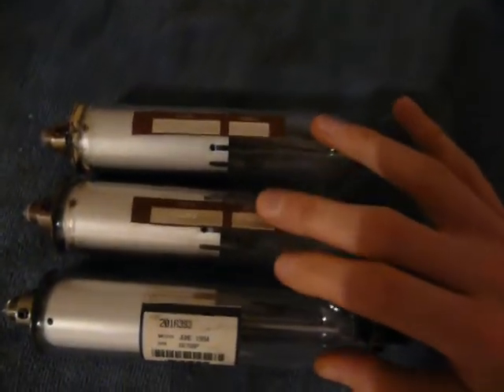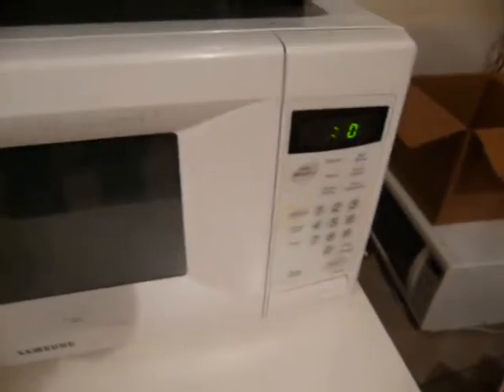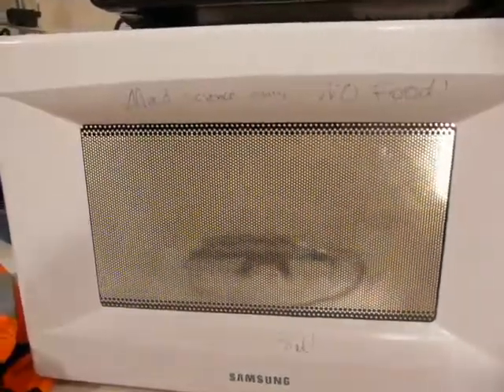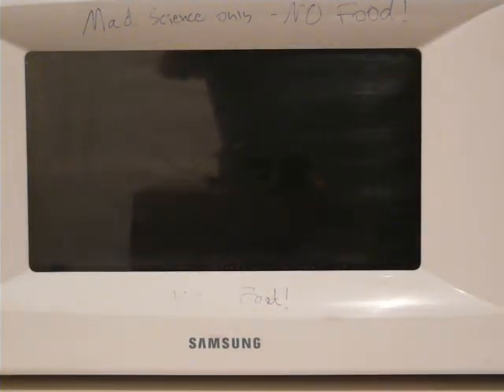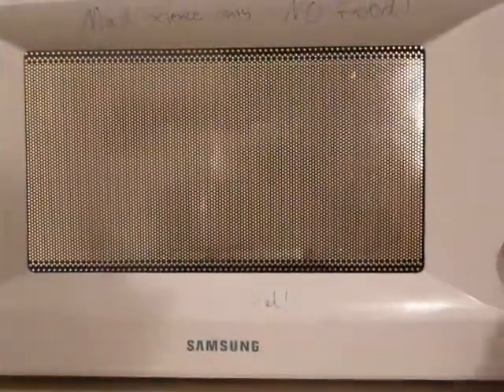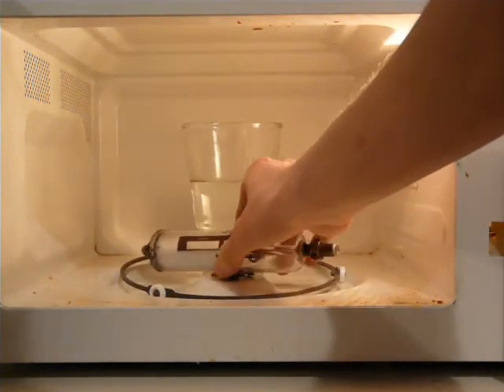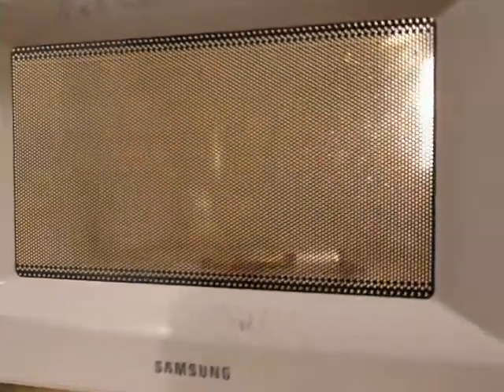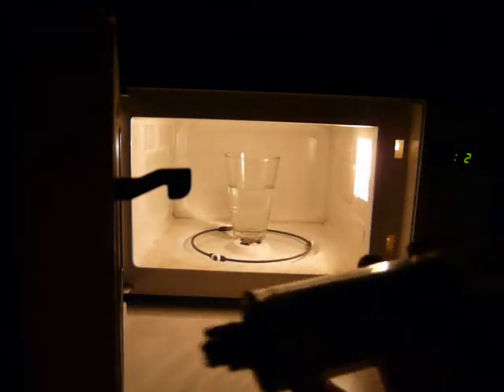Microwaving lasers!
I microwave a few red HeNe lasers to see if there's any possibility of them working.